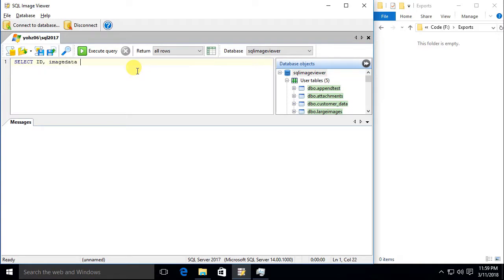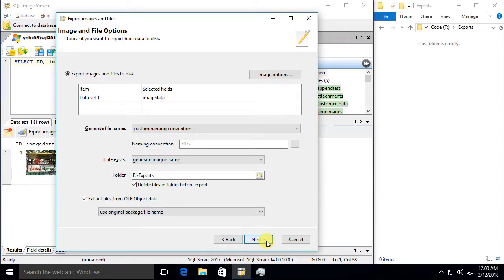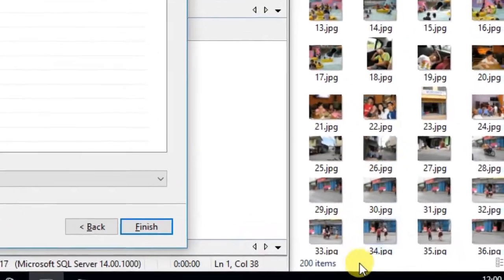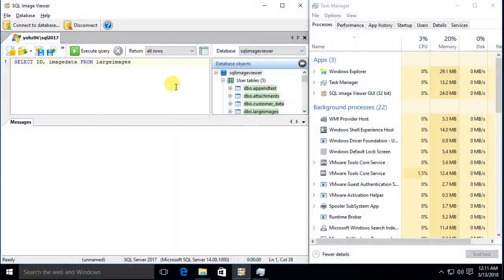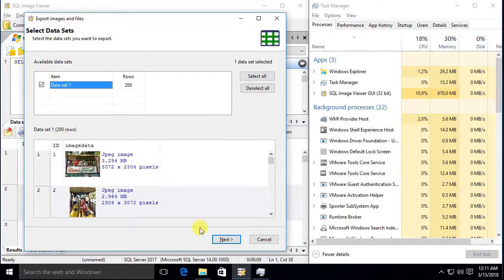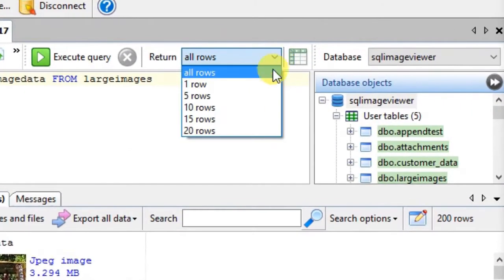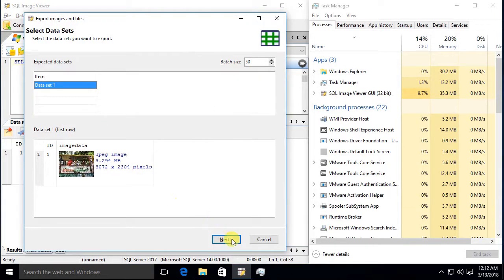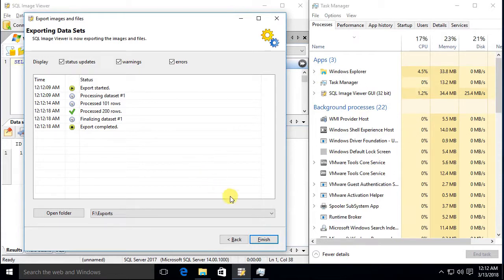Exporting millions of files using SQL Image Viewer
This video describes how to use SQL Image Viewer when you want to export a lot of images or files files from your database.  It basically requires an extra step, but will allow you to export as many items as you want from your database.